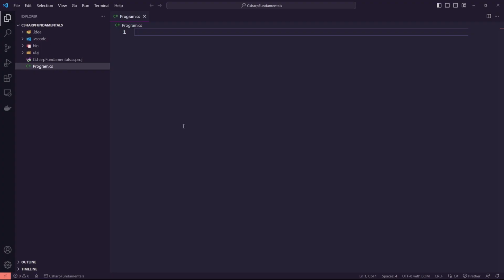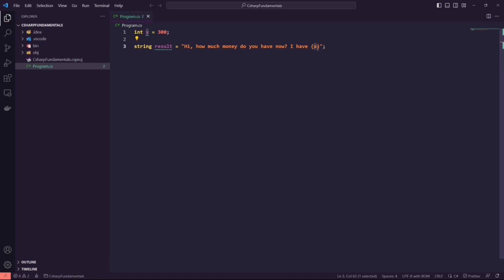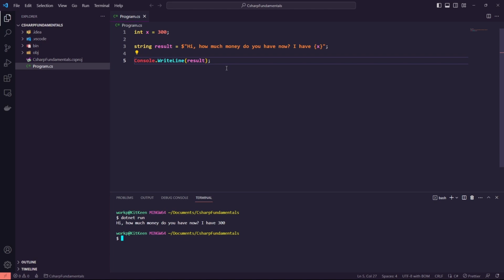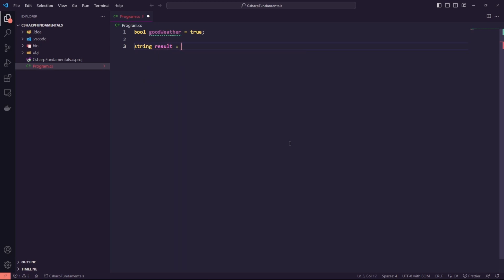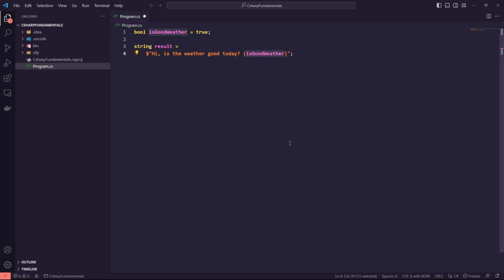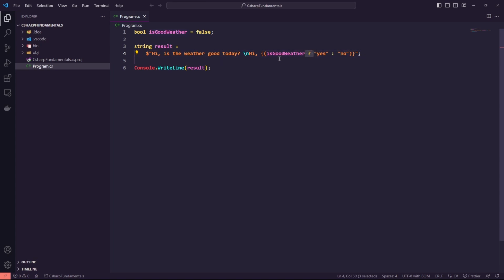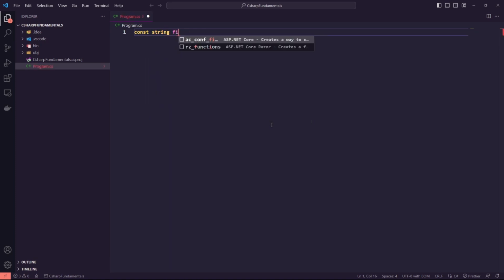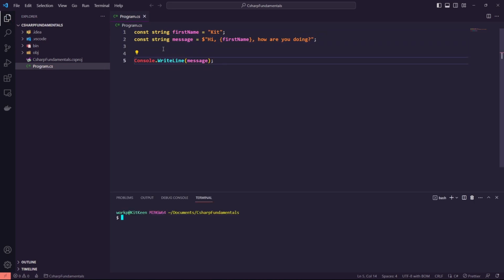C# String Interpolation